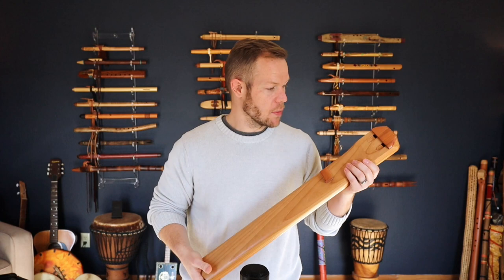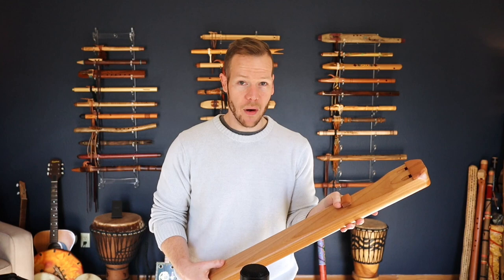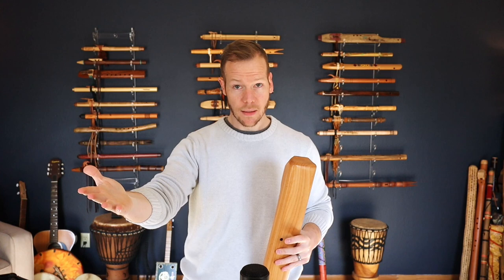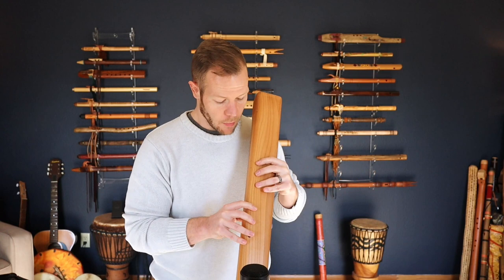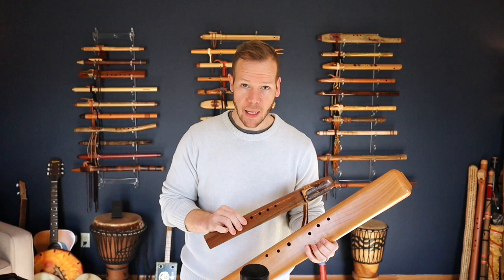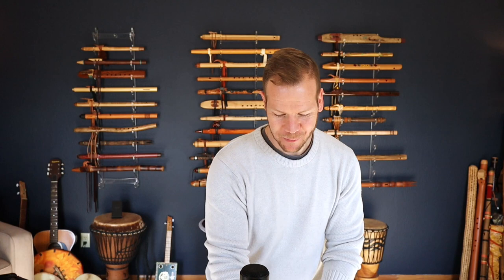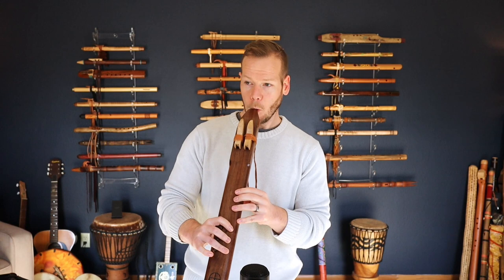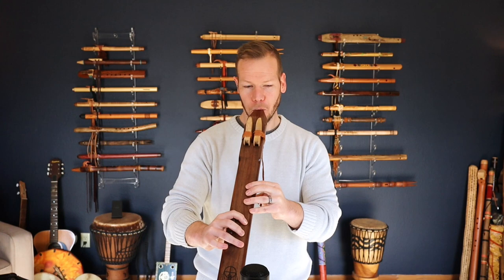Which Key Drone Flute Is Best... For You?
Drone flutes are magical, but there are some considerations when finding the best Native American drone flute to add to your collection. This video will hopefully help you choose the best flute based on key, size and build.

I have over a dozen different drone flutes in my collection, but today we'll look at some drone flutes by Island Flutes, Kuzin Bruce Flutes and Elemental Flutes.

Already have a drone and looking to get more out of it? I have two options for you!

2) Join Horizons Plus (my monthly online learning membership), where you’ll get access to the Exploring Multi-Chambered flutes course, several other courses, live and recorded Q&A sessions, Members-only lesson modules, live and recorded workshops and SO MUCH MORE!